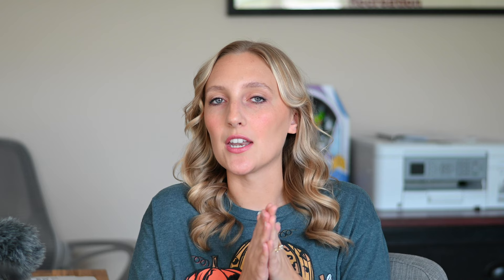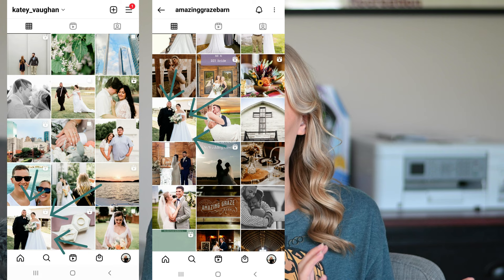5 Instagram Tips for Wedding Photographers | 5 things photographers should be doing on Instagram now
Here are 5 things you NEED to be doing on Instagram if you're a wedding photographer! I know that Instagram is ever-changing with its algorithm and capabilities - from Reels to hashtags to contributors. However, creating content on Instagram is important for your page's visibility. Here are my 5 Instagram tips as a wedding photographer.

Helping small photography businesses grow and documenting my photography journey.